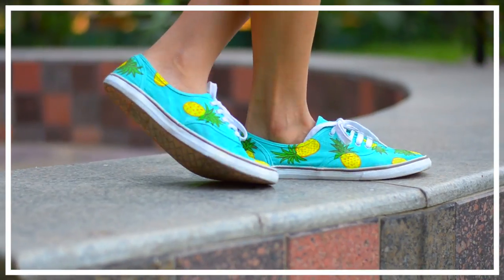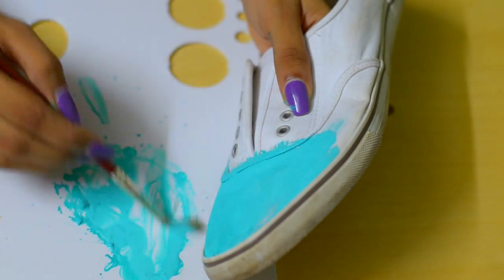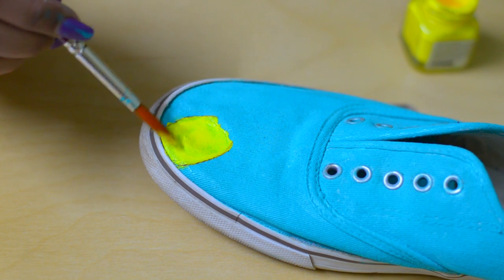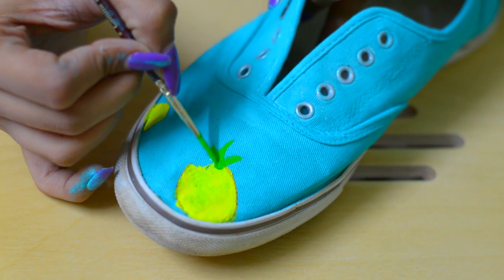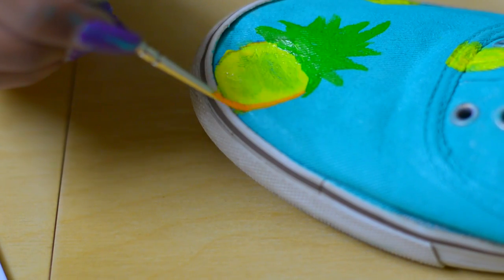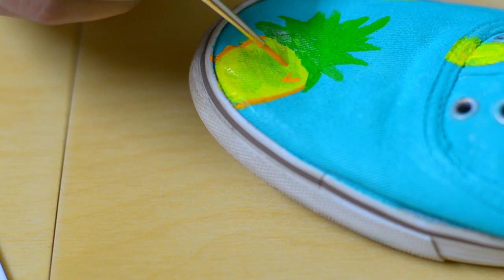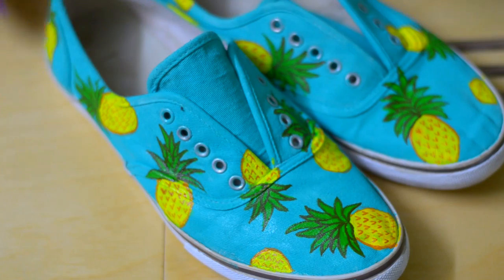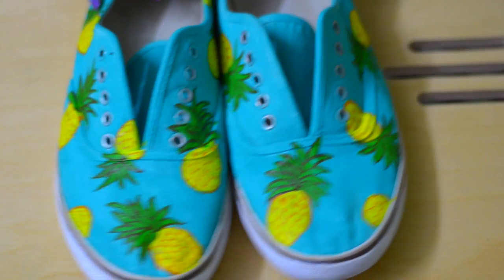DIY: PINEAPPLE SNEAKERS ♥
Hi Guys!!!

I've always loved revamping my sneakers and this time I thought it would be best to share, how I do it, with you guys!

**If you read this comment "Spongebob" in the comment section, and let's get everyone crazayy :P**

DIY: Pineapple Sneakers / vans / canvas shoes /